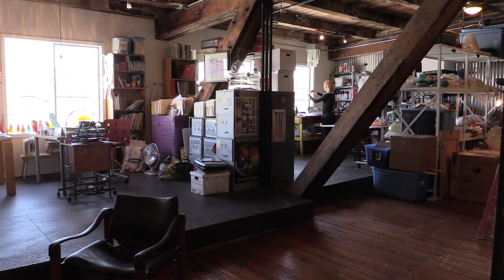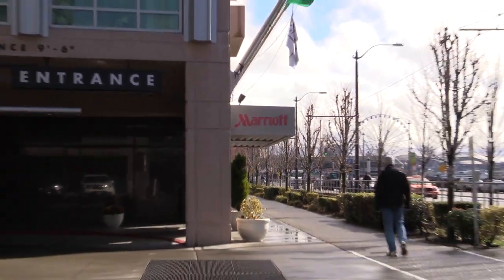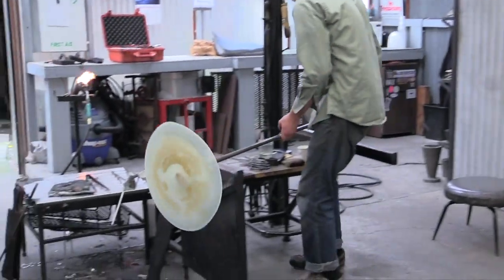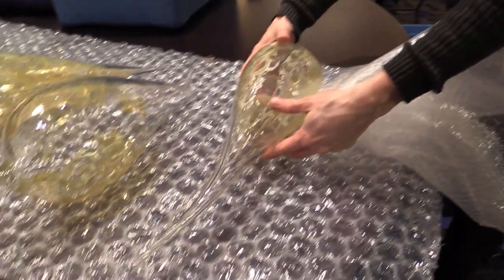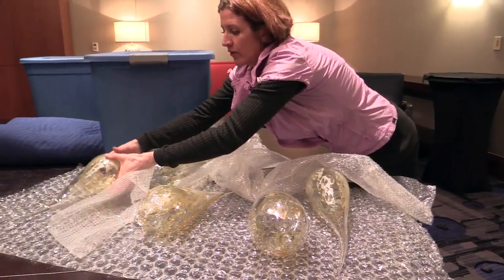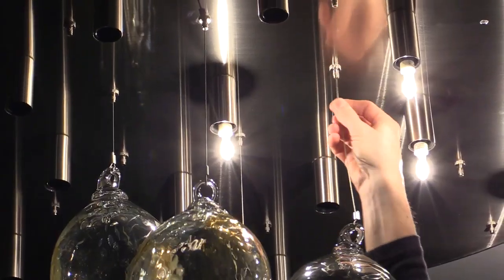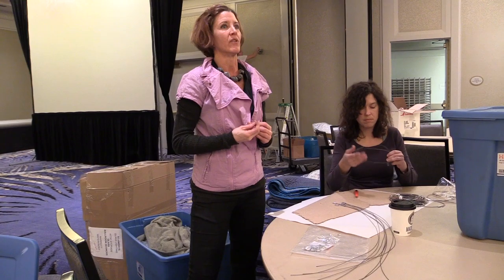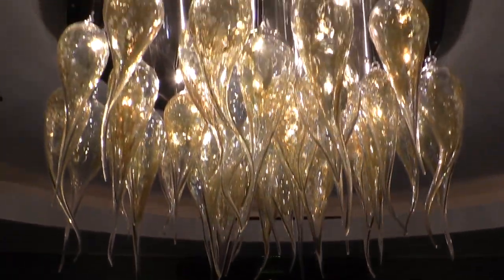Illuminata Glass for Seattle Marriott Hotel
A great video created by Rosemary Garner for Illuminata Art Glass Design and the Waterfront Marriott Seattle